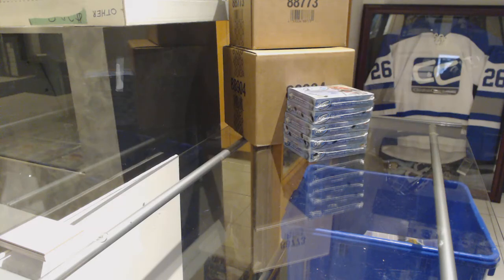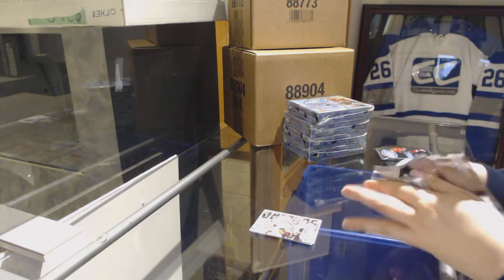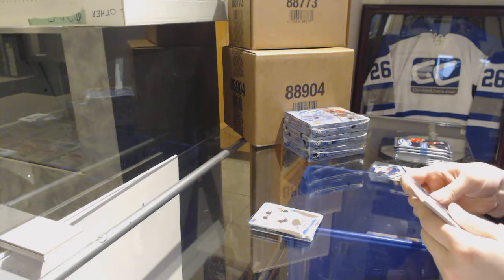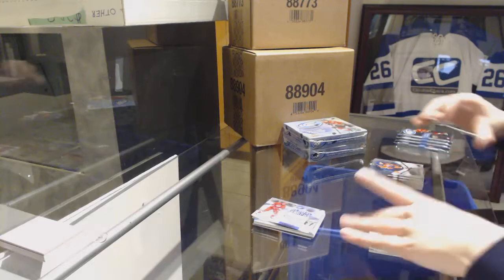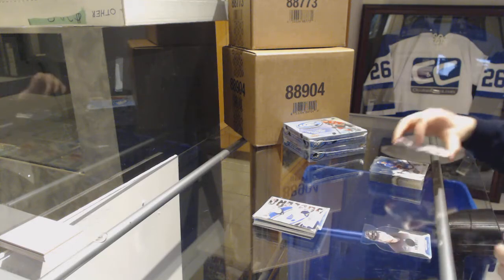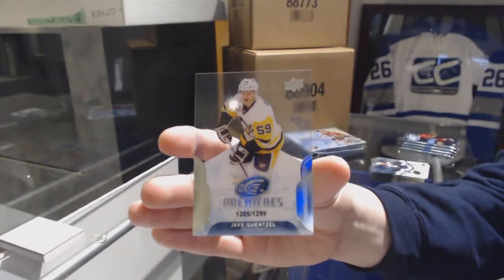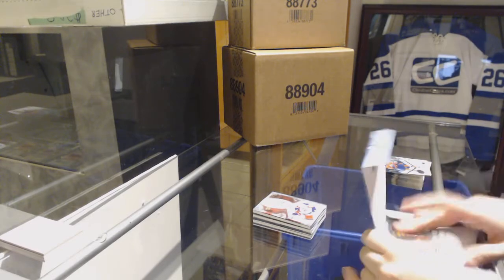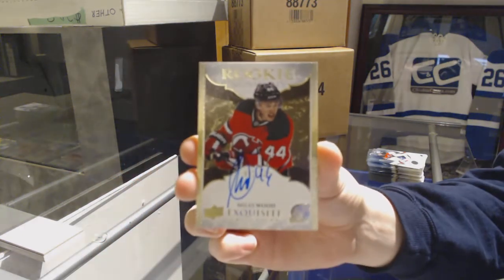16-17 Upper Deck Ice Hockey 5 Box Break - C&C #9313